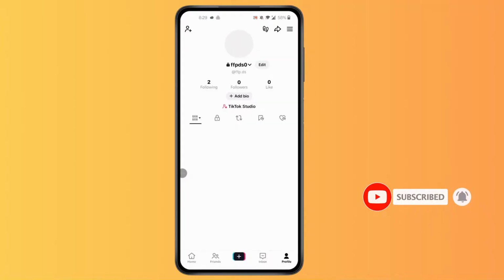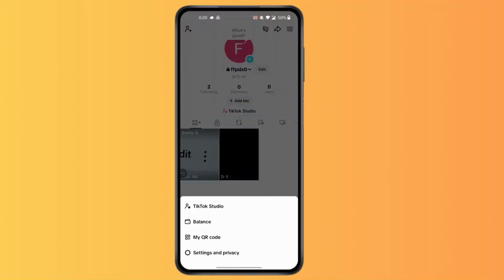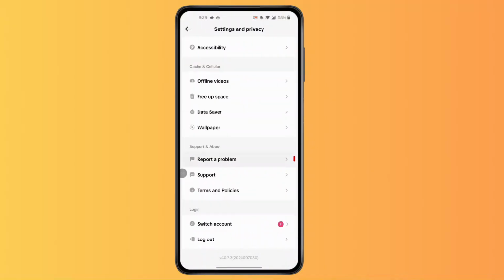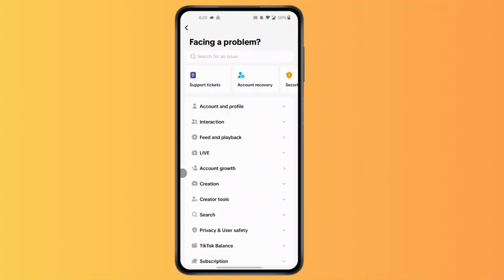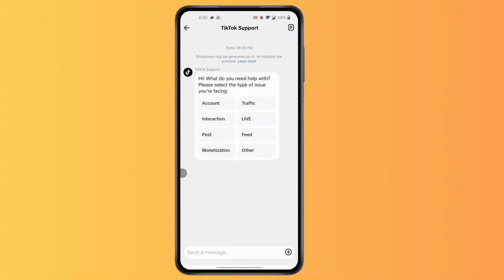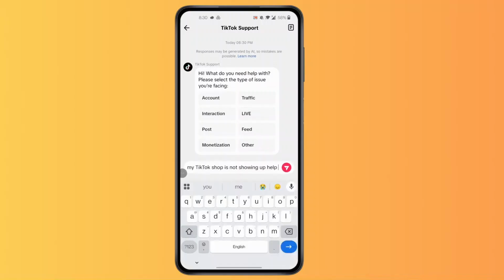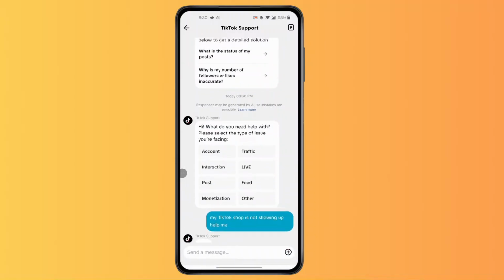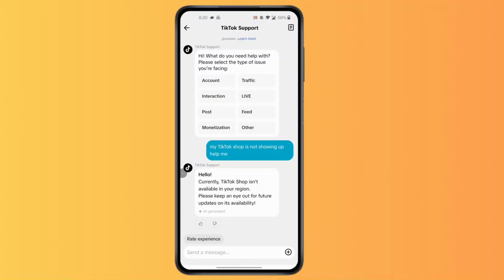How to Find and Access TikTok Shop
Welcome to our step-by-step guide on “How to Find and Access TikTok Shop”! If you're looking to shop directly on TikTok or want to discover the latest TikTok Shop features, this video is for you. We'll walk you through how to locate the TikTok Shop tab, navigate its interface, and start browsing and purchasing products—all right inside the TikTok app. Whether you're a content creator or a shopper, these tips will help you get the most out of TikTok’s in-app shopping experience.

What you'll learn:

How to enable and open TikTok Shop in your app

Where to find the TikTok Shop tab on your profile and homepage

How to browse product categories and search for items

How to view product details, prices, and reviews

How to add items to cart and complete a purchase

Tips to troubleshoot “TikTok Shop not available” issues

How to manage your orders and track shipments